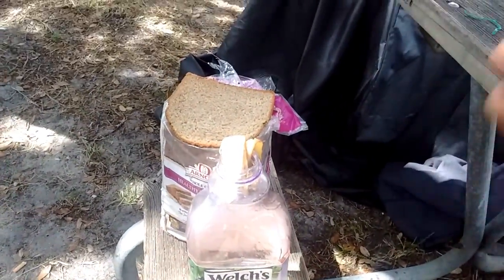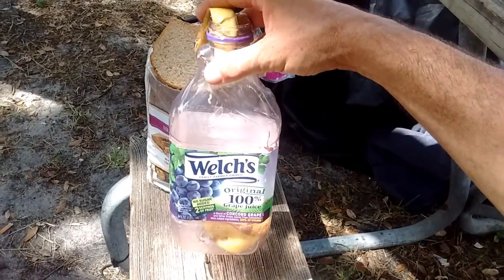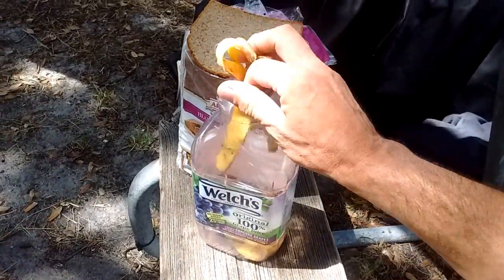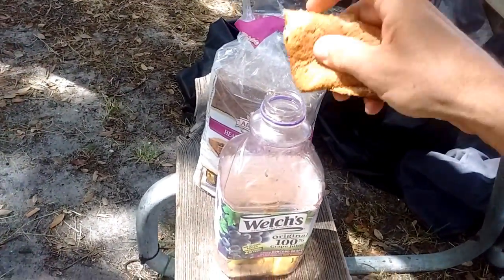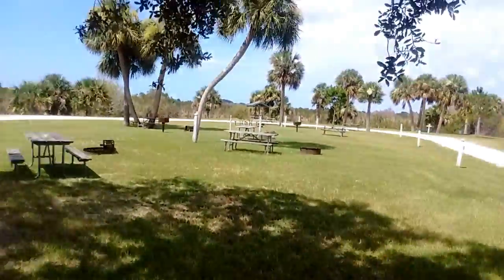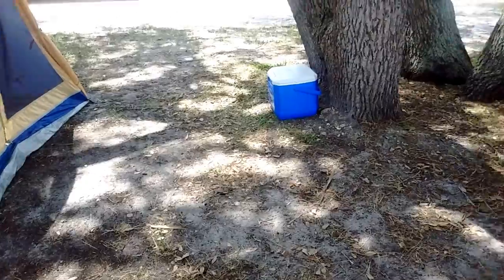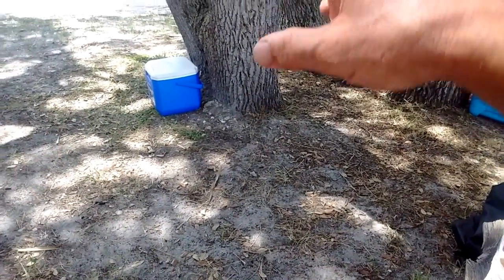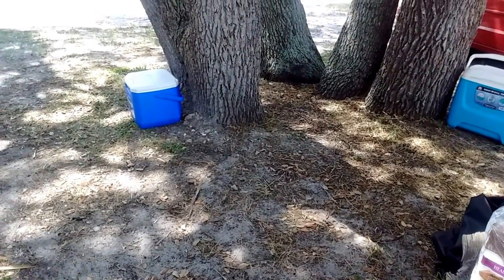Campsite Pruno Recipe